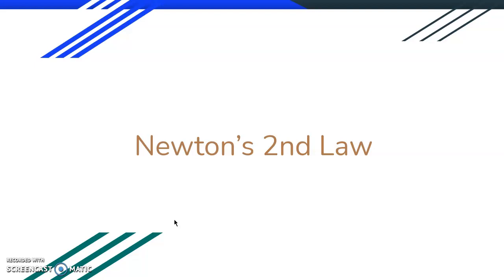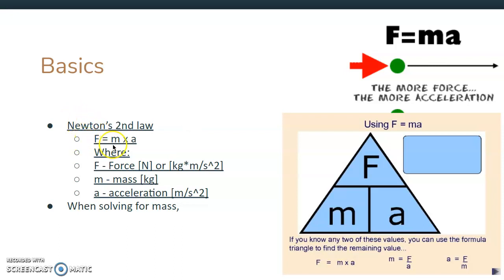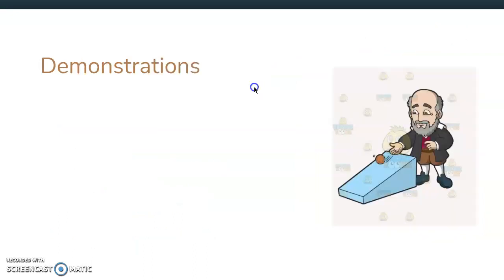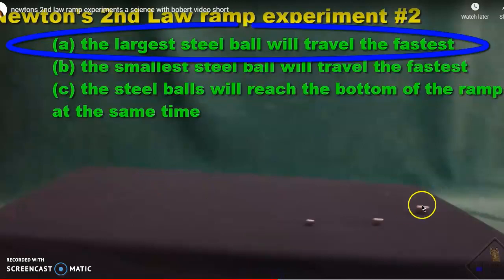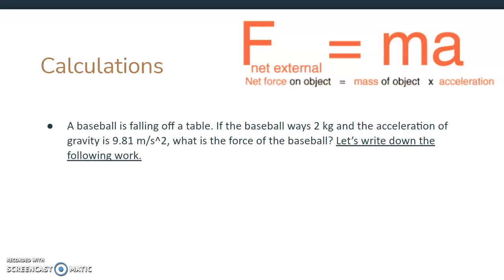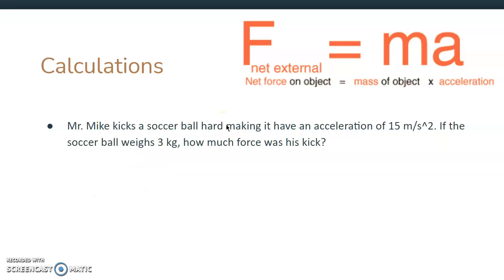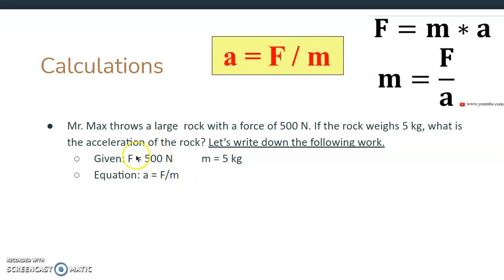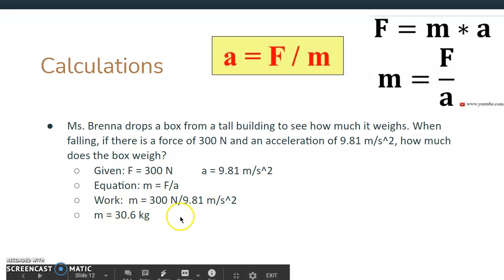Newton's 2nd Law